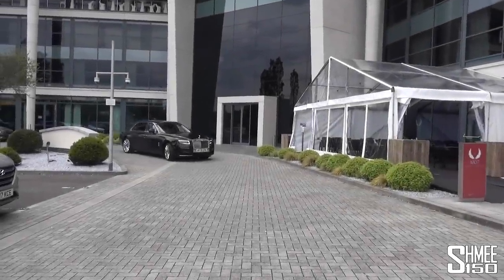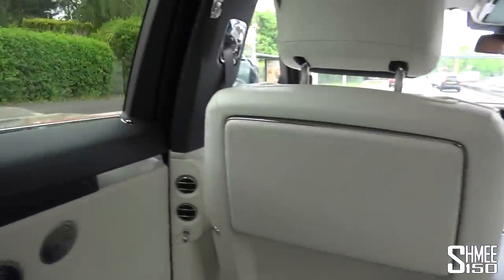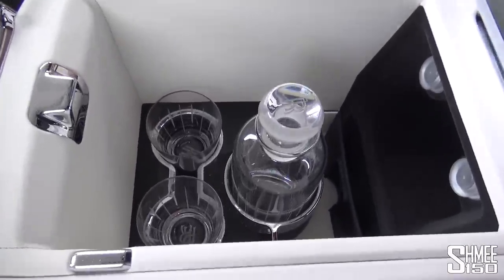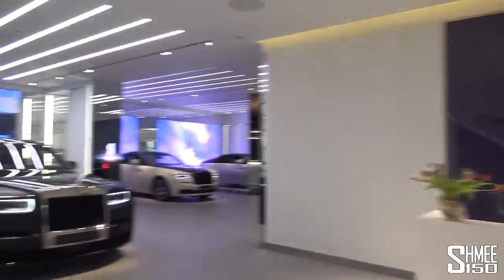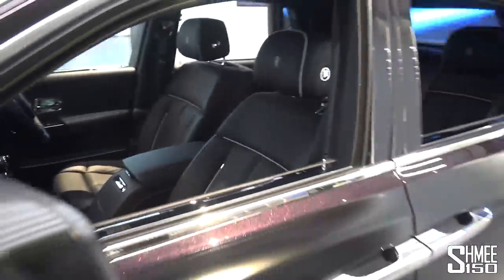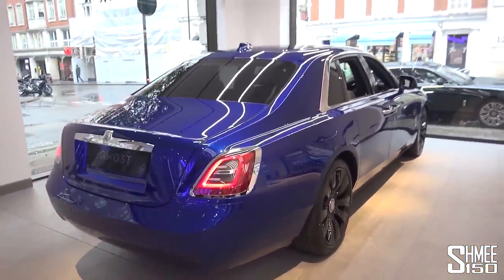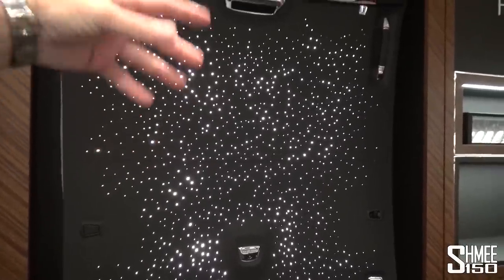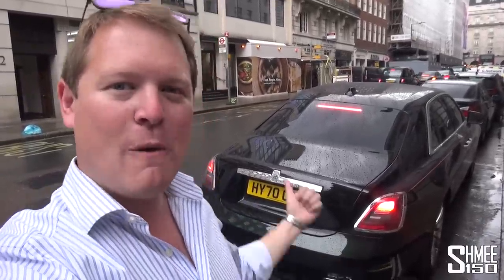Visit Rolls-Royce London, The Most Exclusive Car Dealership IN THE WORLD!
When it comes to a luxurious car buying experience, the new Rolls-Royce Motorcars London showroom is something to behold! For the most discerning customers, the visit includes the Speakeasy bar, Atelier spec studio and plenty of new displays to make for a memorable visit.

Heading into London in style, we are collected for a chauffeur ride in the new Ghost Extended Wheel Base; a majestic car presented in Emerald Green, piloted by my friend and Rolls-Royce driver, Jack Goff. Finished with a dual tone interior and equipped with all of the most luxurious features, the new Ghost really makes for a spectacular ride.

Upon arrival at HR Owen's new showroom, the home of Rolls-Royce Motorcars London, the visit begins through the doors that are finished to represent the famous grille and Spirit of Ecstasy worn above. Inside we can explore the Phantom, Wraith Black Badge, Dawn Black Badge, Ghost and Cullinan Black Badge; each car with their own presentations and displays. In addition there's more to see from the Speakeasy bar area, to the Atelier for invited customers to create and refine their perfect specifications. A standout feature for me comes in the form of the Cabinet of Curiosity.

When it comes to a magnificent customer experience, this sure is the very best of the best, and certainly appropriate for those purchasing a Rolls-Royce motorcar.

Chapters:
00:00 Intro
00:36 Ghost EWB
02:25 Chauffeur Drive
05:33 Showroom Arrival
06:29 Walkaround
10:52 Atelier
13:23 Wrap Up